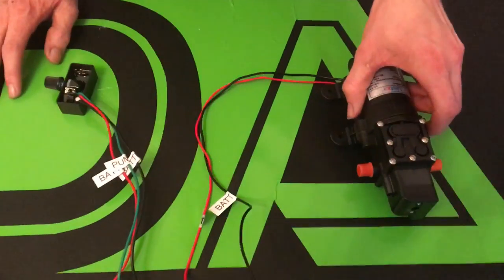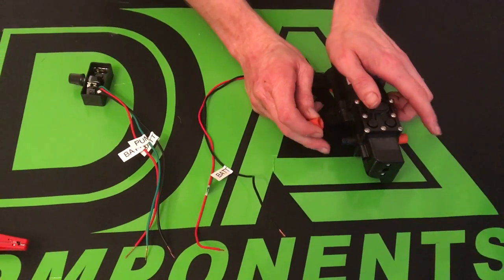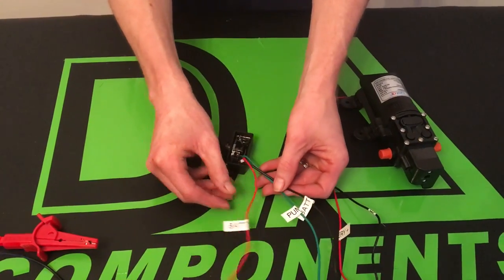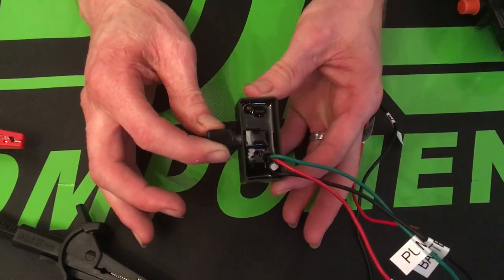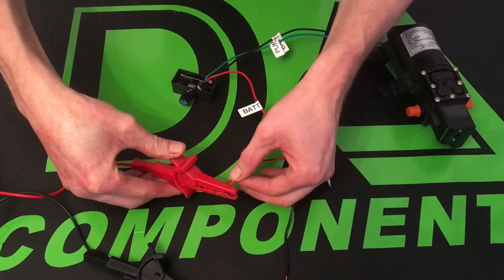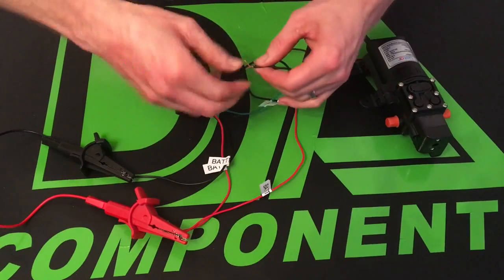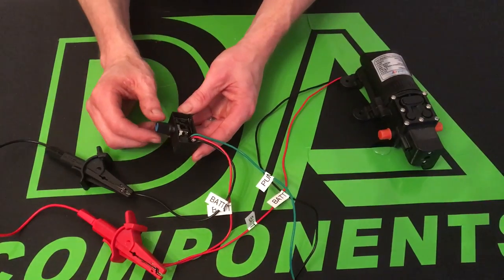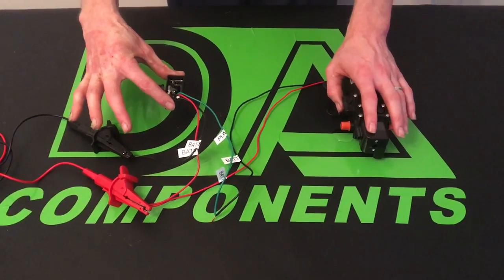How to wire up small 12v water pump and mini controllers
12v water pump / mini /flow speed controllers